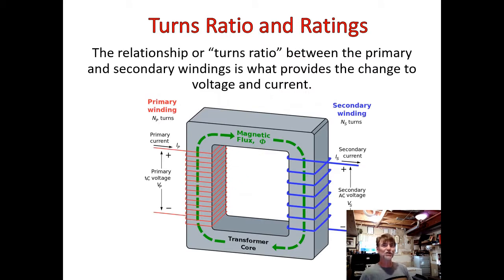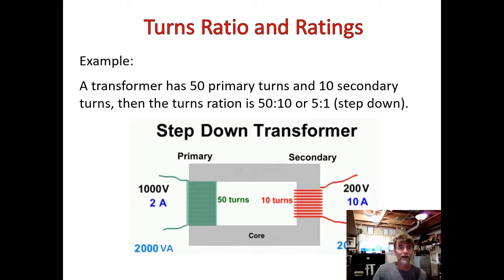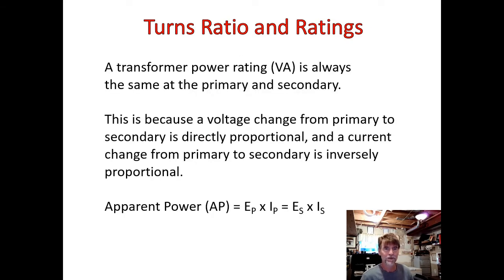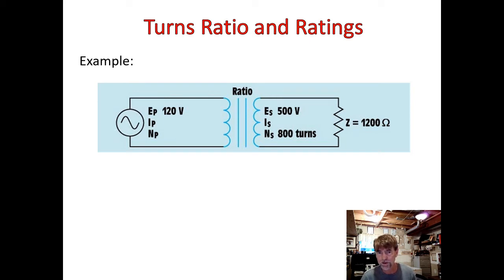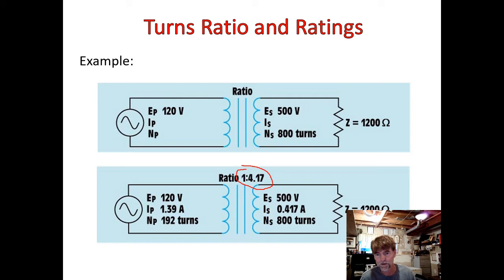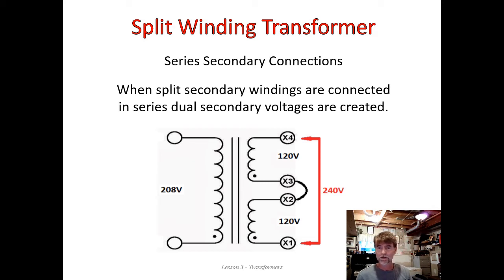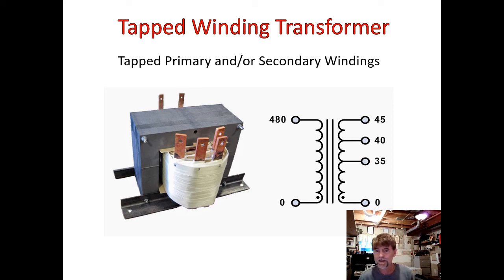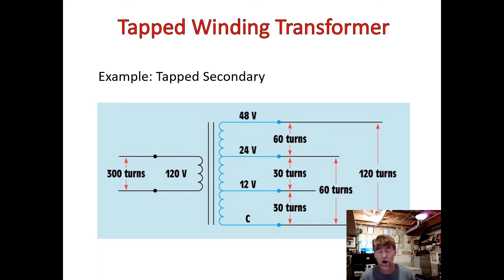Lesson 3 - Transformers - part 3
Turns ratios and multi-taps